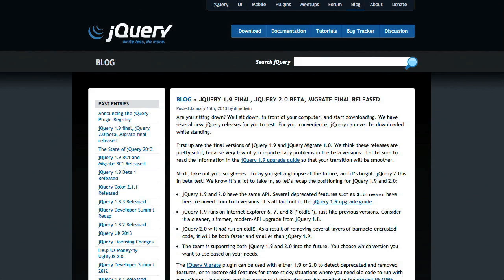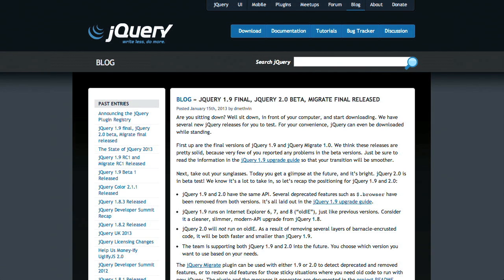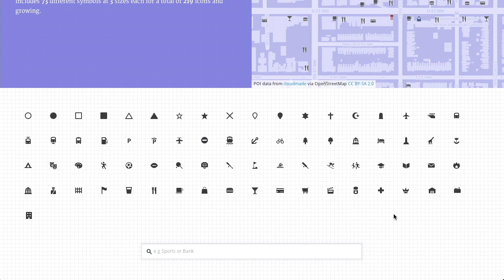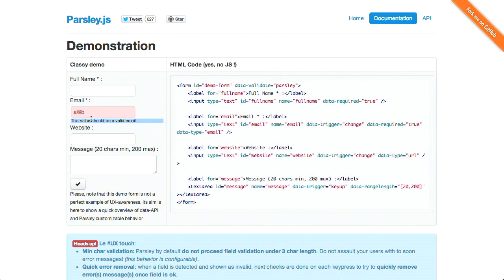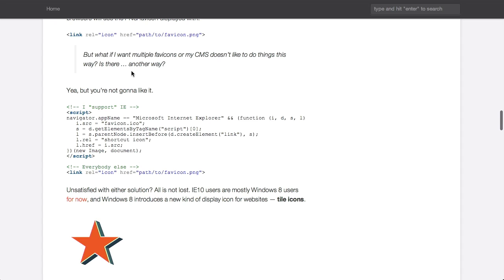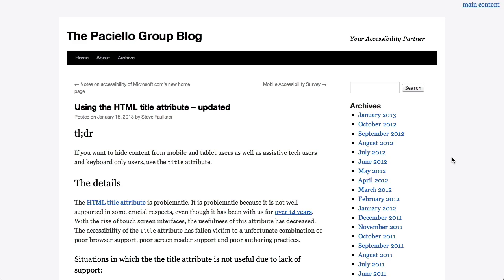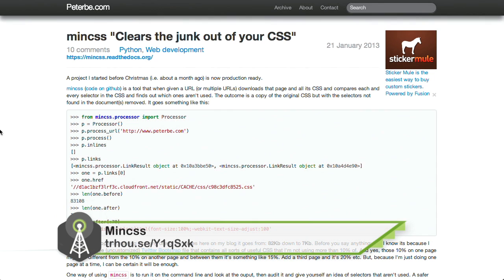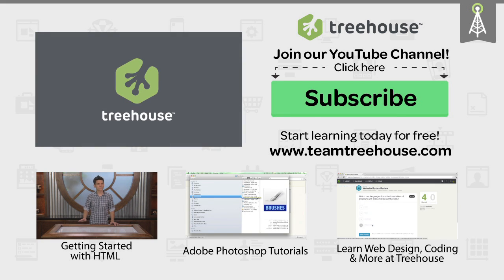jQuery 1.9 | Favicons | CSS Optimization | The Treehouse Show Episode 26